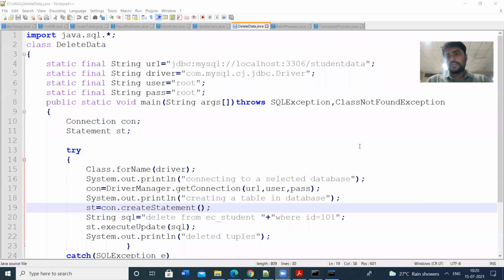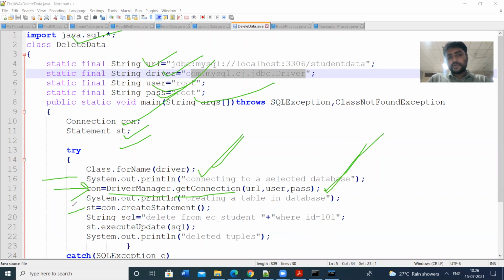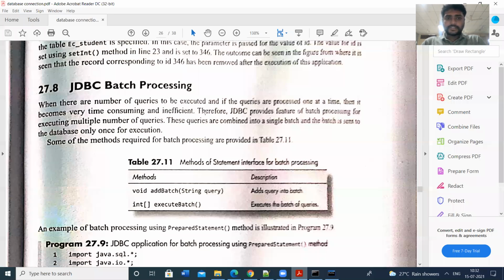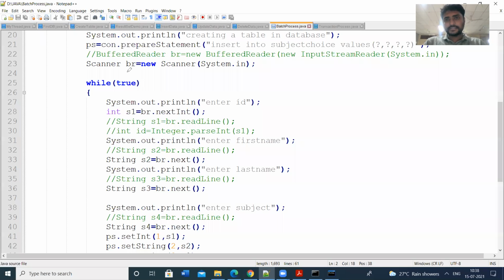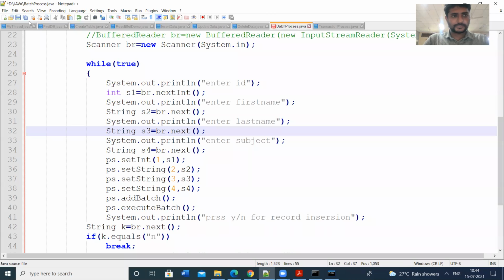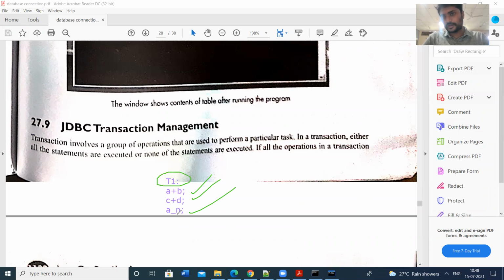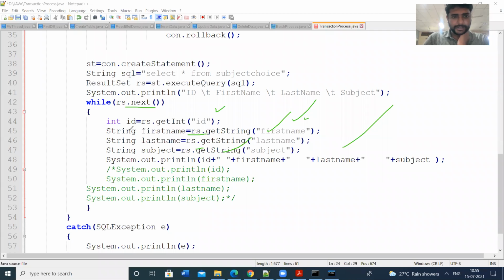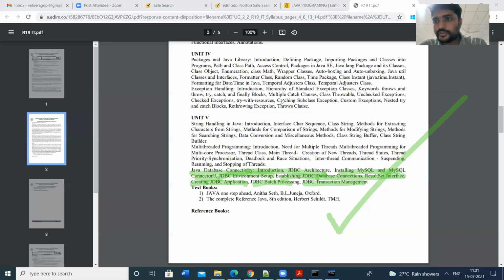JDBC BATCH PROCESSING & TRANSACTION MANAGEMENT